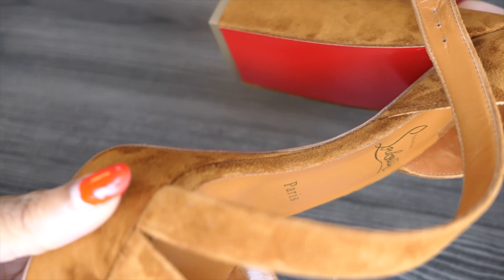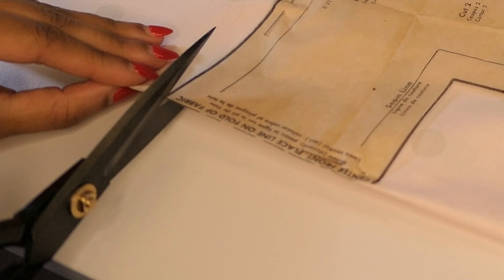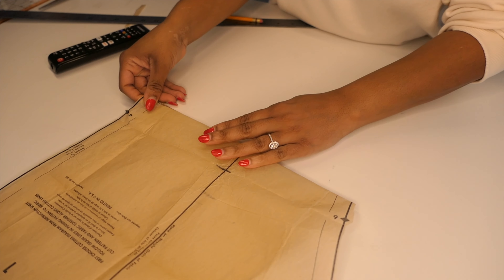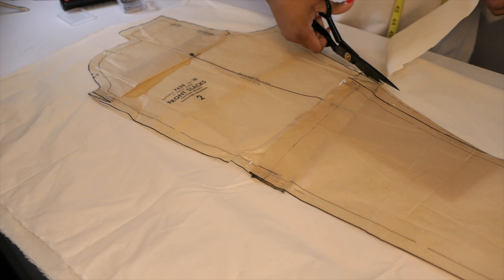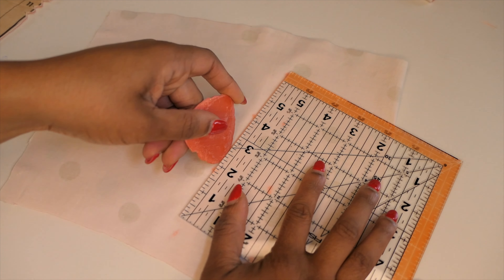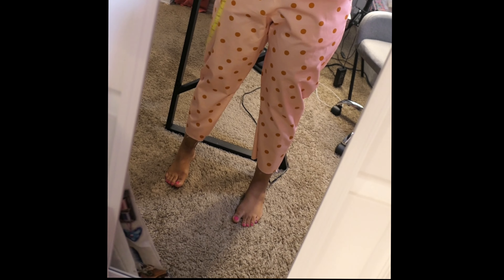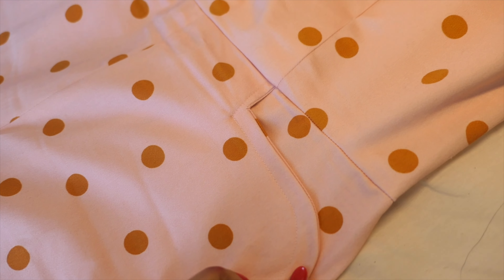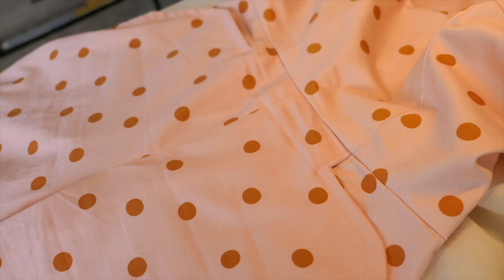Sewing Vintage: 1950s Vintage Pink Pinup Playsuit to Wear With Red Bottoms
In this sewing vlog video I Sew a 1950s style pinup playsuit, or romper, or jumpsuit whatever you choose to call it. Its all the same.
This was a very easy sewing project, a one day make! The easiest sewing project I have ever done and it came out lovely. Definitely a beginner friendly sewing project!
I can't believe I sewed this jumpsuit in one day! I really love it and I hope you do too.
I am sewing this playsuit to match a pair of Christian Louboutin shoes that my Husband gave me and I can't wait to wear.